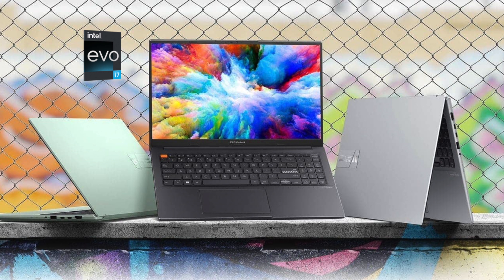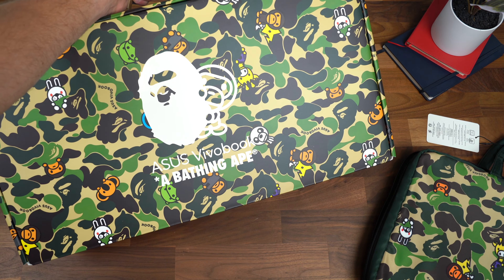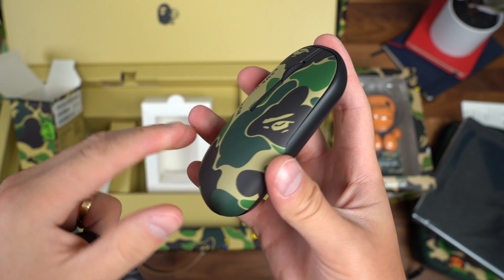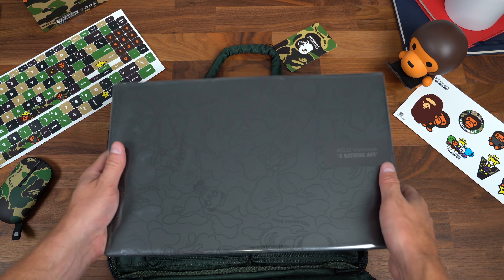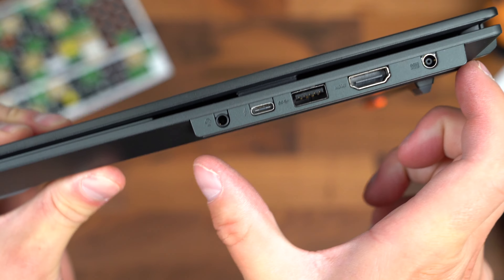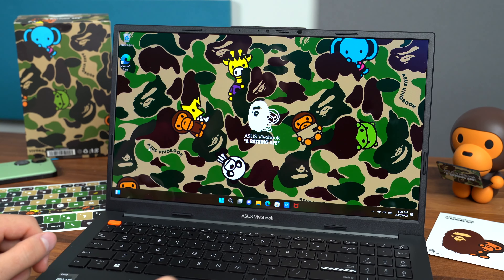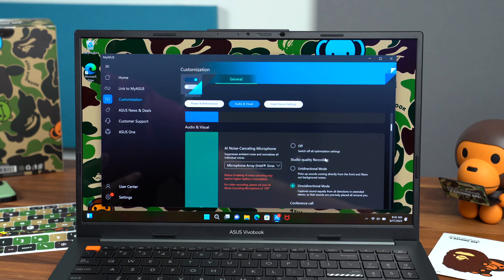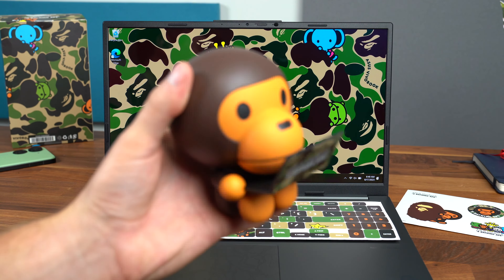ASUS Vivobook S 15 OLED BAPE Edition Unboxing!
This is the NEW "The Bathing Ape" ASUS Vivobook S 15 OLED Laptop!